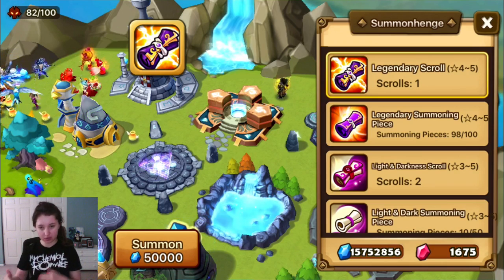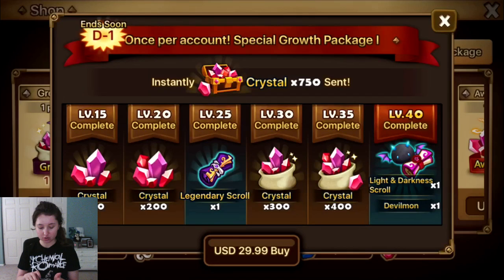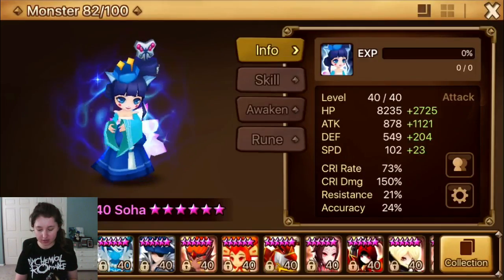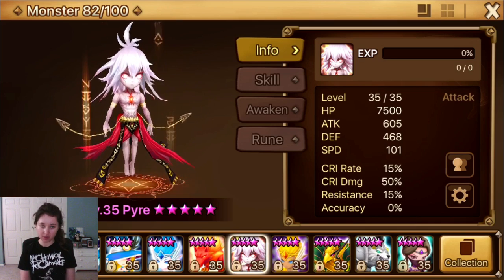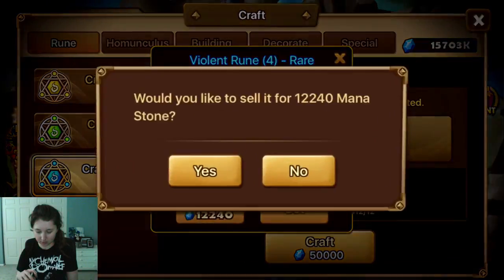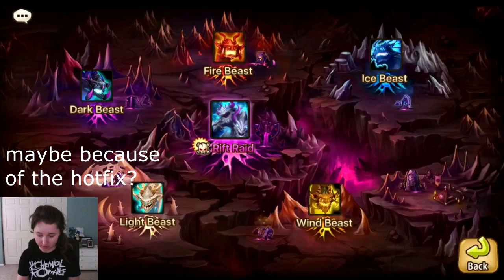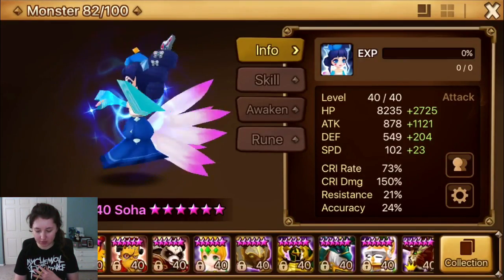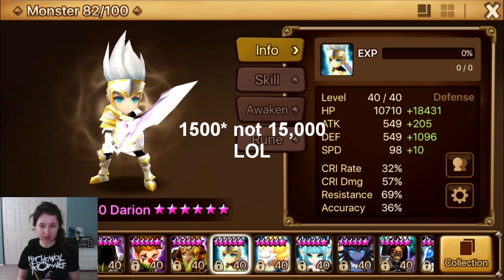Summoners War: Path to Decency EP35 - got my homie, formulating new AO, LOTS of summons next week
For more information on my progression/how much money I spent, check out my YouTube 'about' section or my Twitch.tv page!